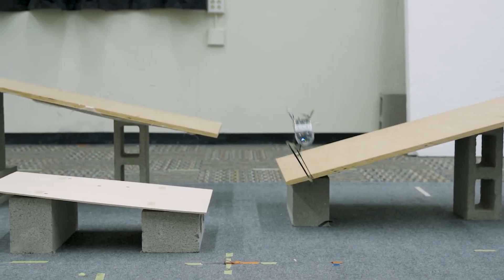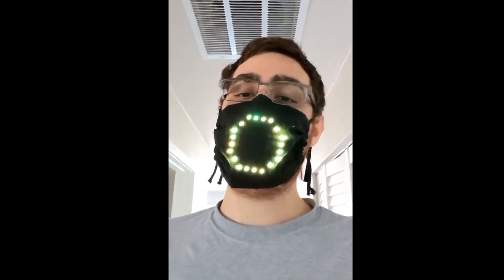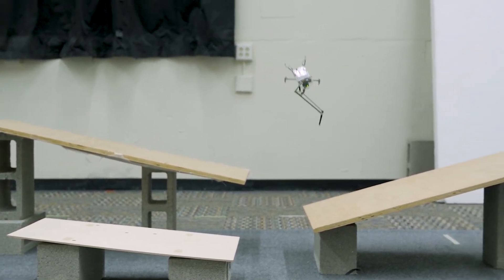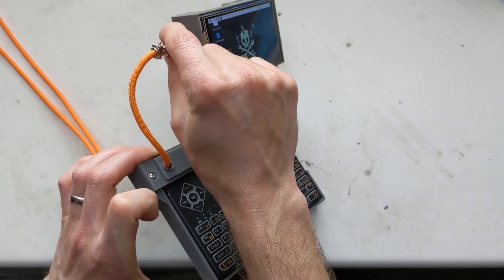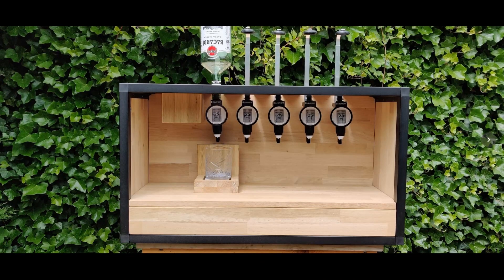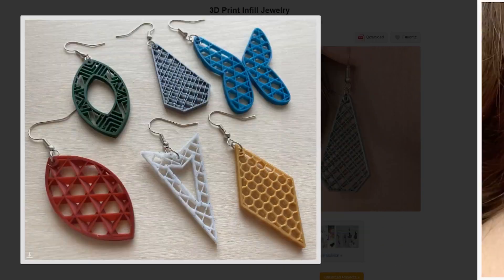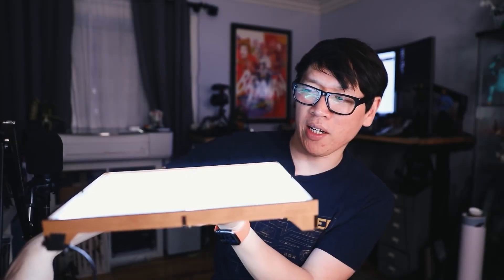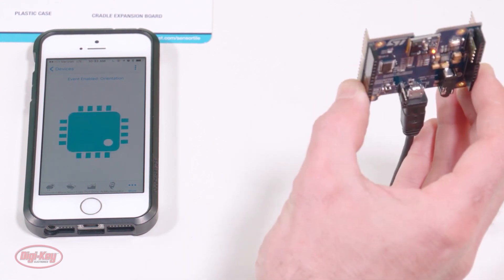Grin and Wear It [Maker Update #181]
This week on Maker Update, a mask that smiles, a one-legged robot, dual-screen cyberdeck, the Pi MixMakr, infill earrings, and giving your cutting mat a boost.

How to make a voice activated LED facemask by Tyler Glaiel

-=News=-

-=More Projects=-

-=Tips & Tools=-

Cutting Mat Riser and Lighting Platform by Norman Chan

Adam Savage's Favorite Tools: Extended Grabber Micro Forceps!

-=Digi-Key Spotlight=-